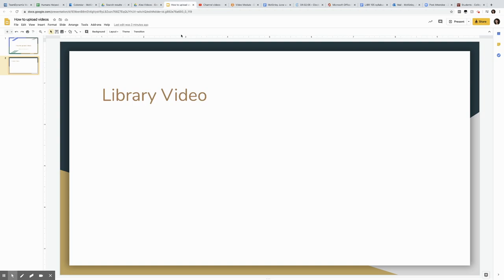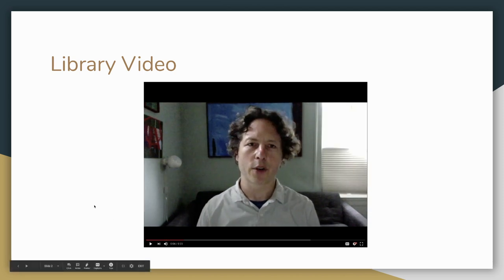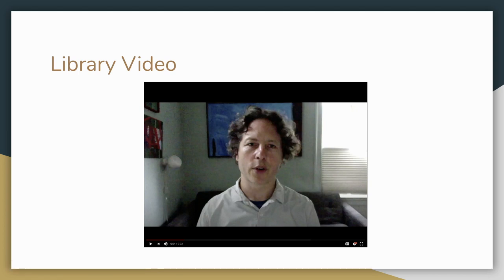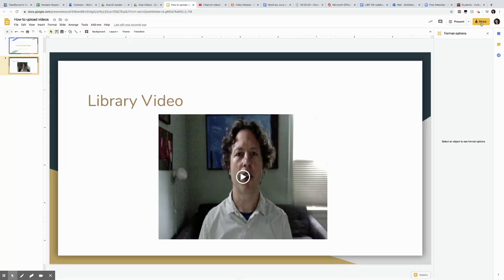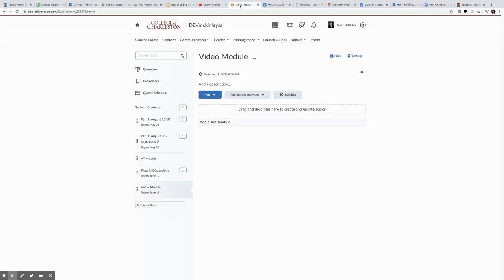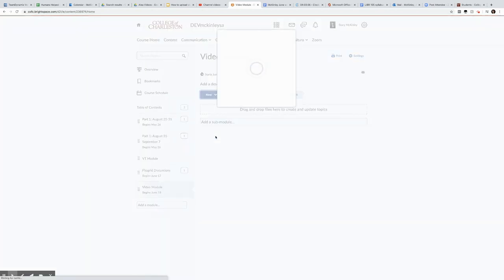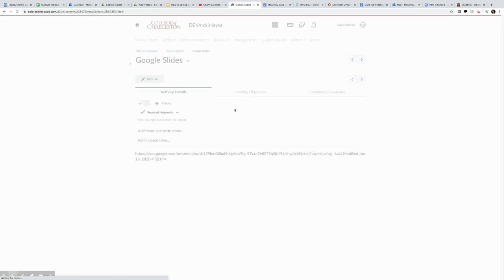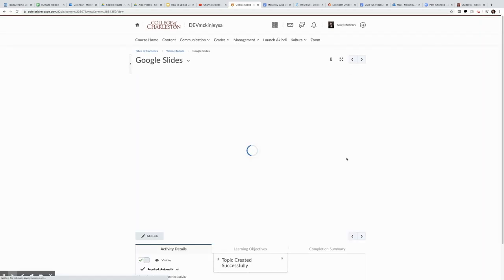Adding Videos from Google Drive to D2L and VoiceThread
Learn how to add files from your Google Drive into OAKS (D2L/Brightspace) or VoiceThread.